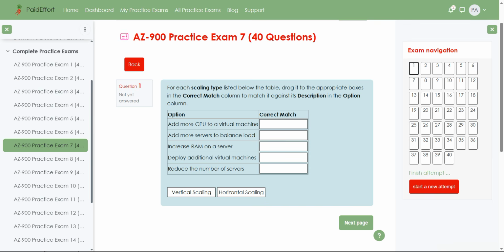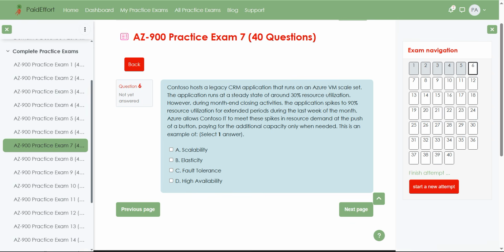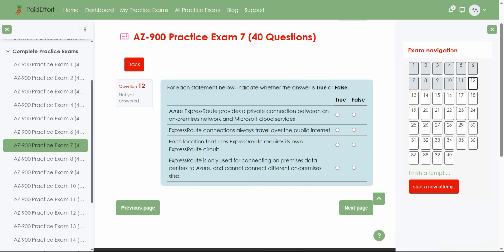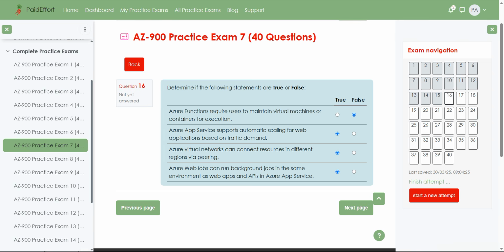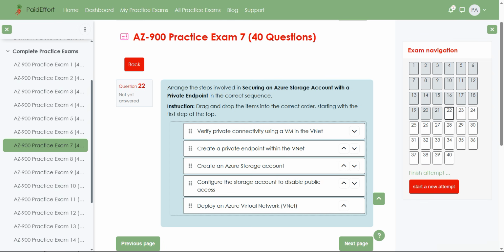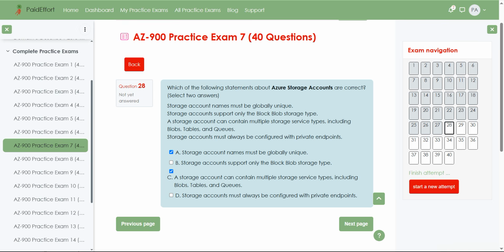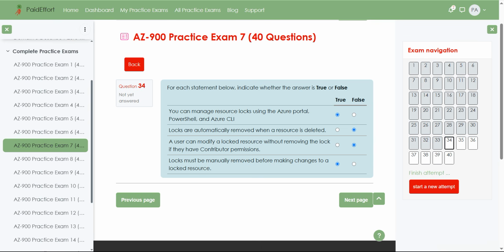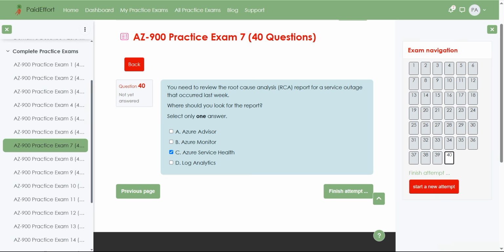AZ-900 Practice Exam Questions ~800 questions – Part 7 (40 Questions)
Test yourself with real az 900 exam style questions in this Part 7 session. Featuring core topics and scenarios directly from the azure 900 curriculum.

Total Question Bank: 800 Questions
This Video: Part 7 – 40 Questions
Format: Practice + Explanation